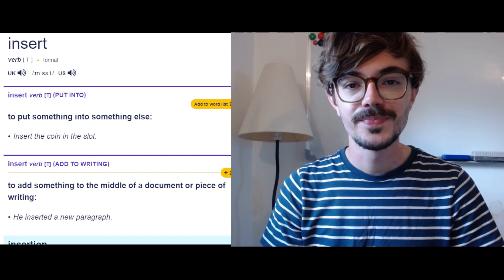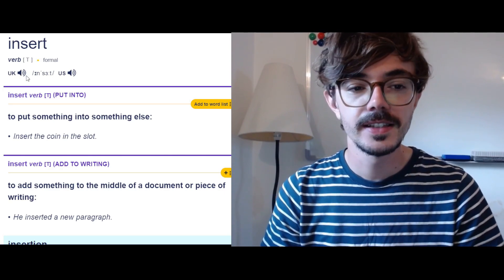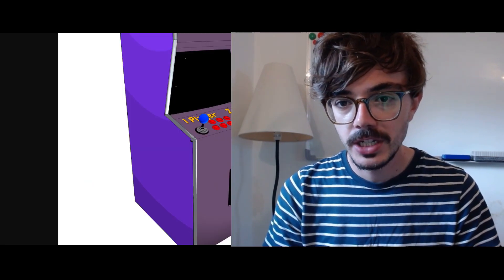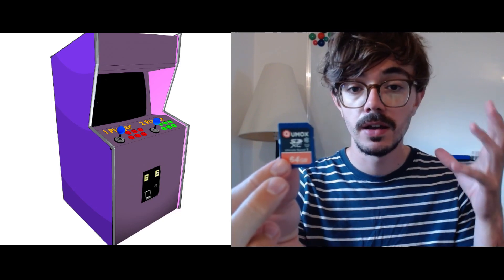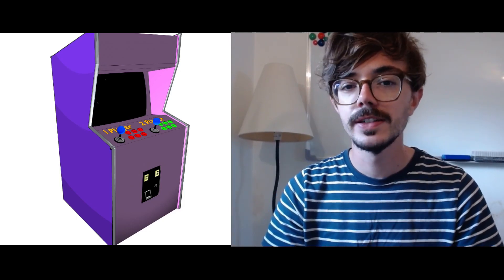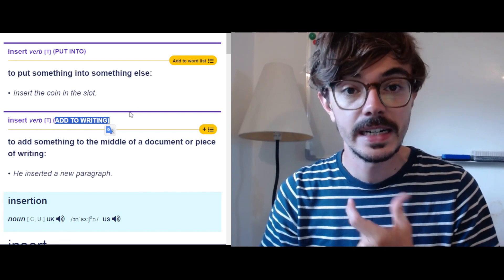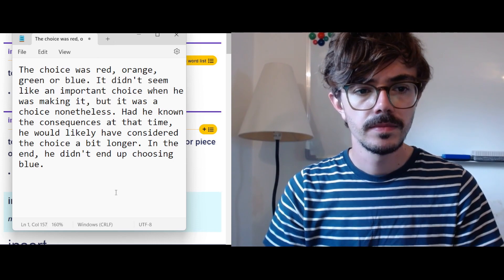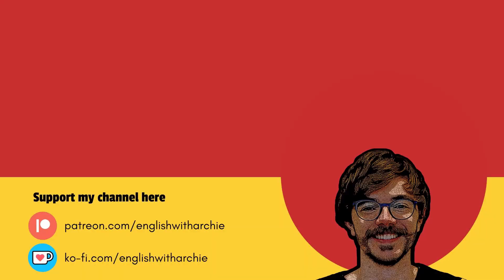insert 📩 - ONE WORD #9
Learn the English word "insert" with the definition and lots of examples.

Is it all clear?

I look forward to seeing you next time!